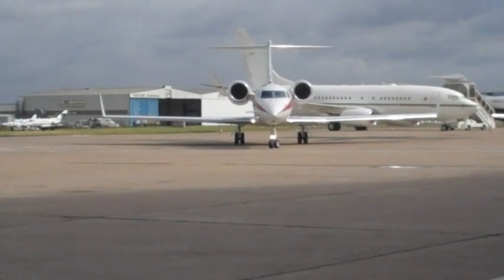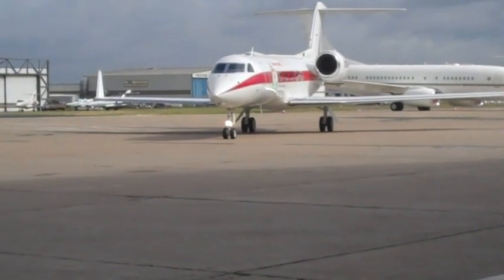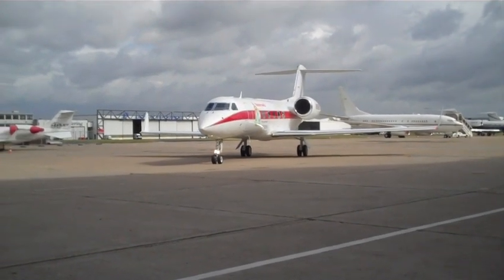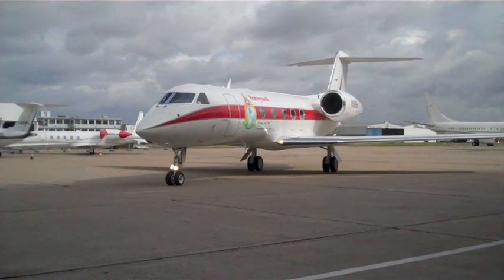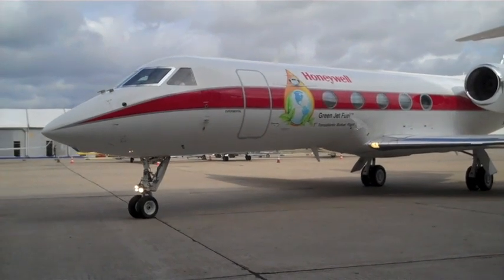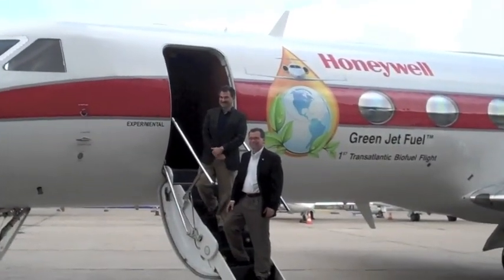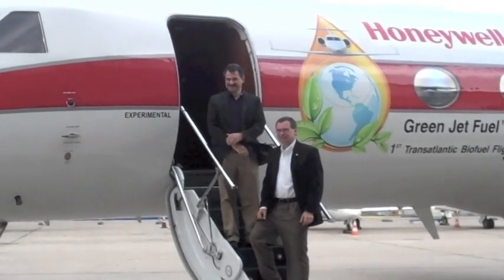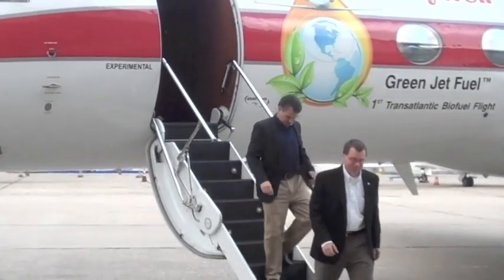First Transatlantic Biofuel Flight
On June 18, a Honeywell-operated Gulfstream G450 successfully completed the first transatlantic biofuel flight. The twinjet's right Rolls-Royce Tay 611-8C engine was run on a 50-50 blend of Honeywell UOP's Green Jet Fuel and petroleum-based jet fuel.